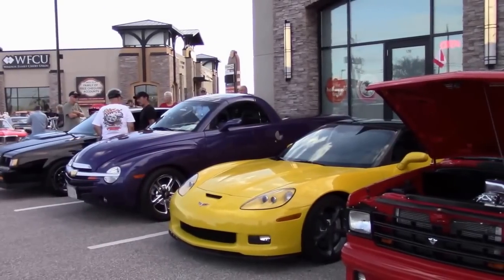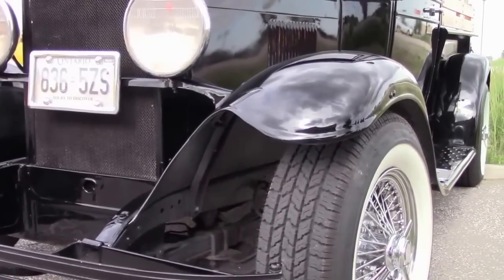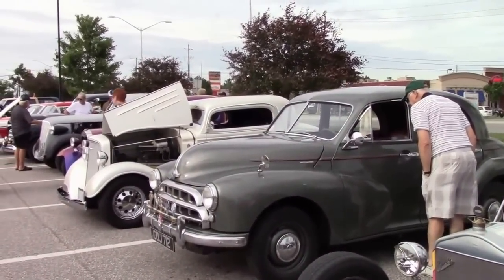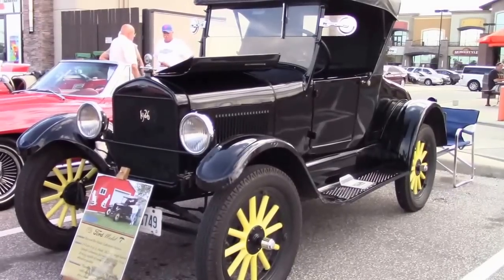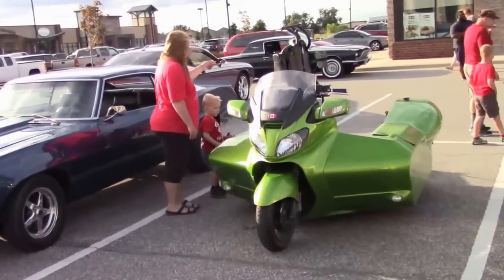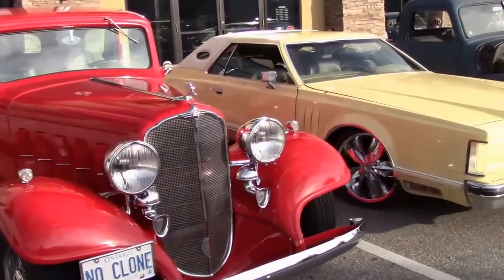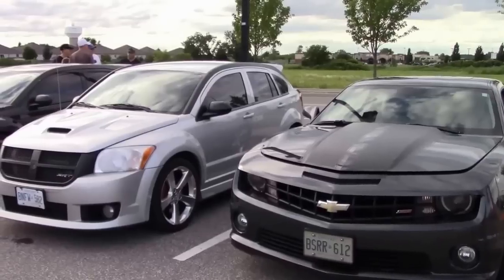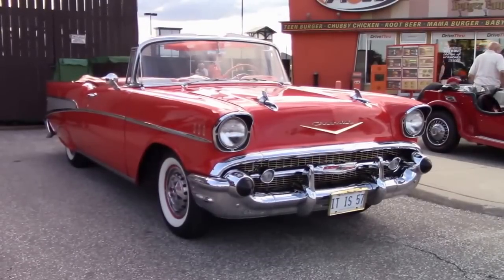wednesday cruise night